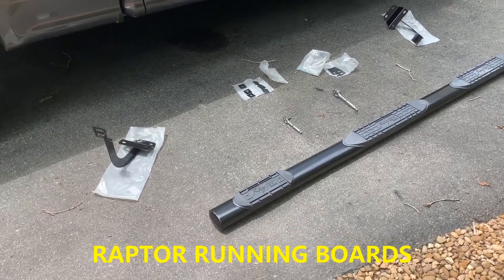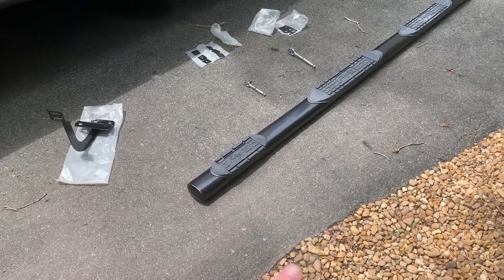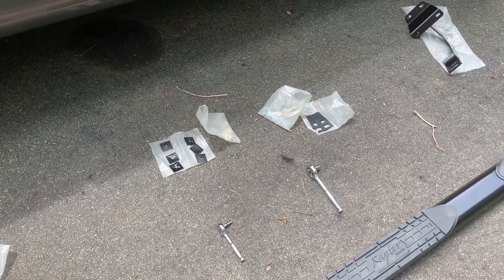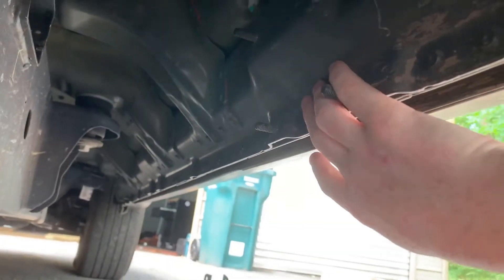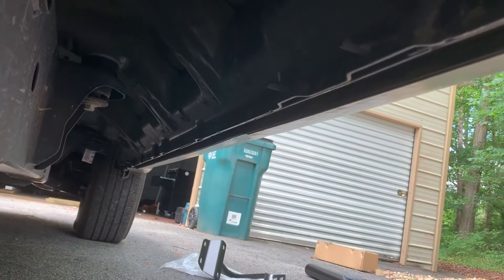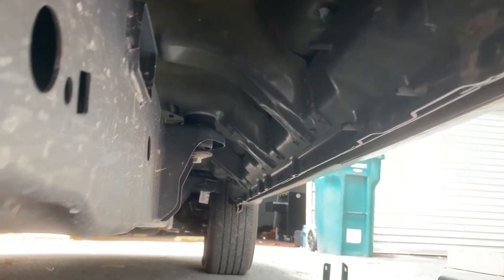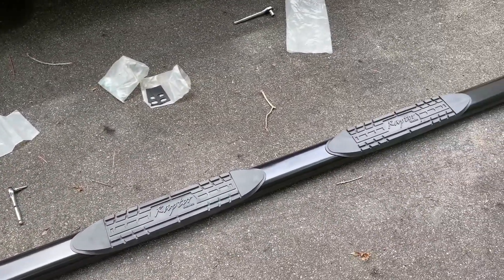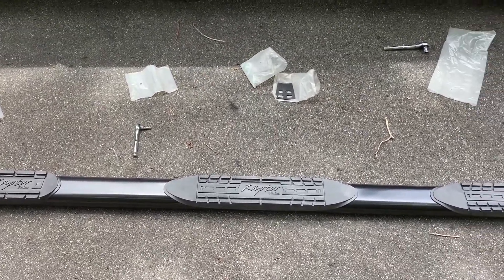Making My F150 Great: Running Board Install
Raptor Running Board install.

Job was very easy.

Preferred is a friend
14 mm socket
6mm Hex